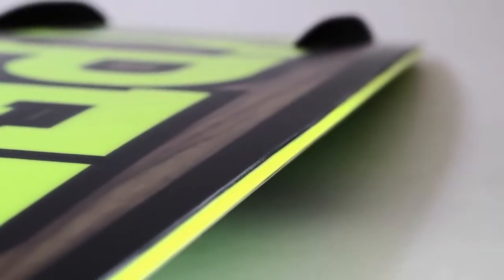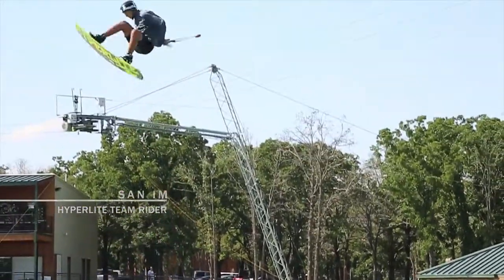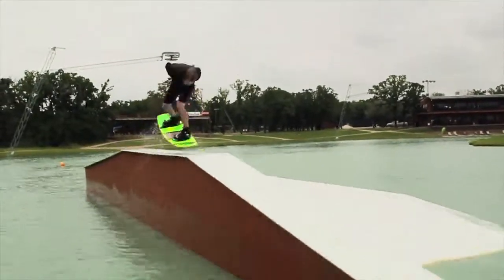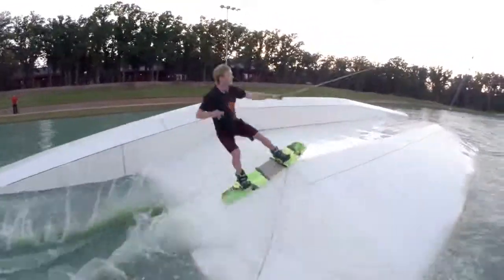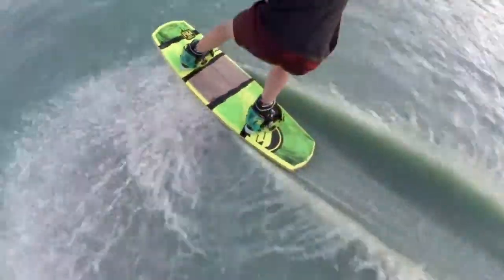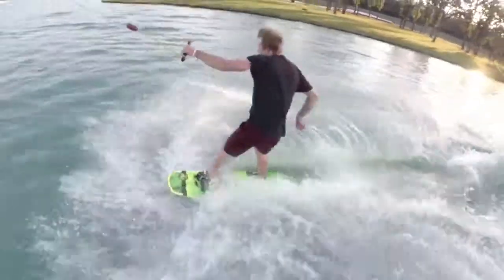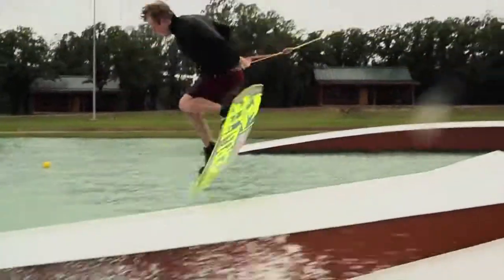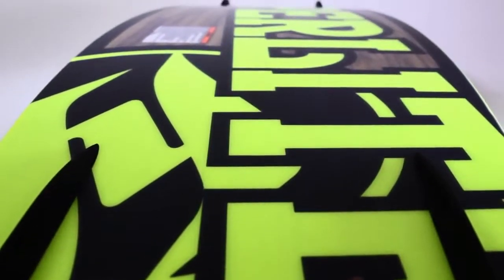Hyperlite PBJ Wakeboard 2015